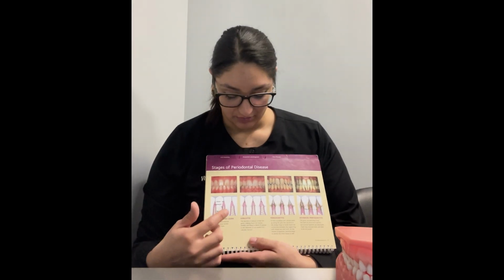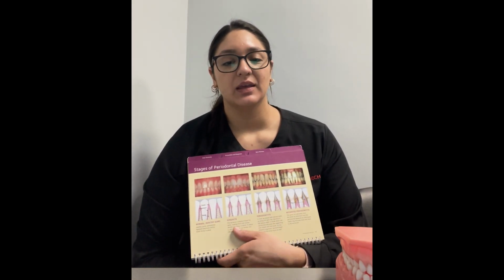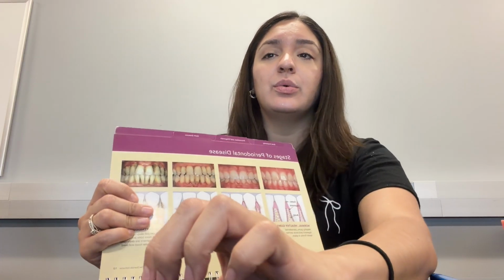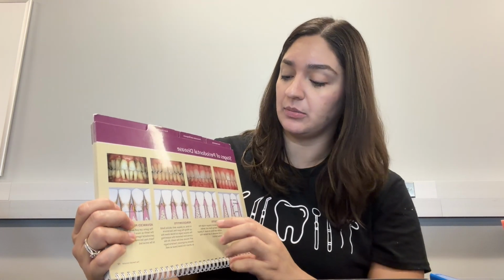OHI VGE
OHI Dental Science Comp